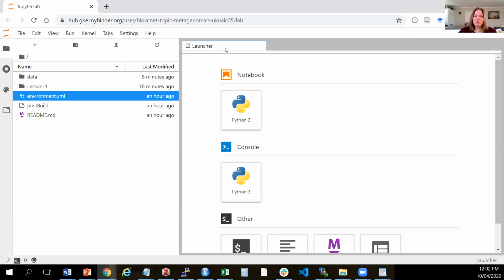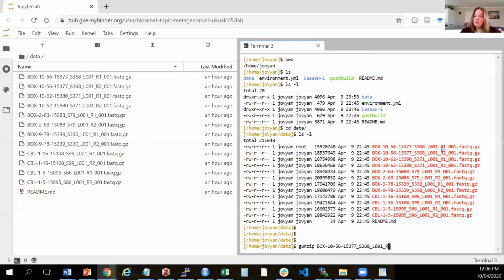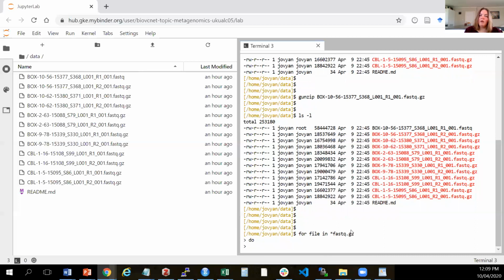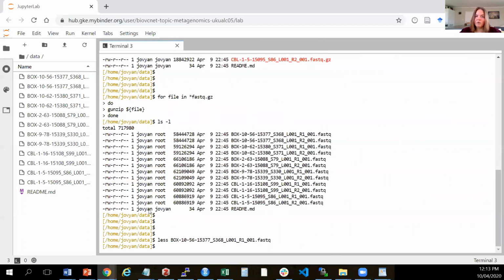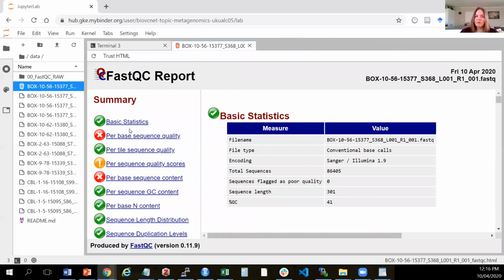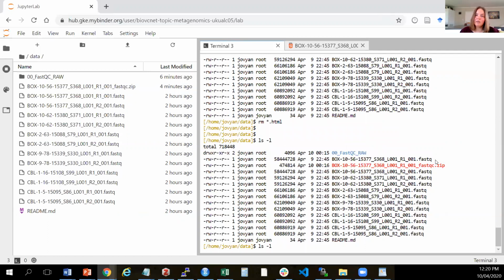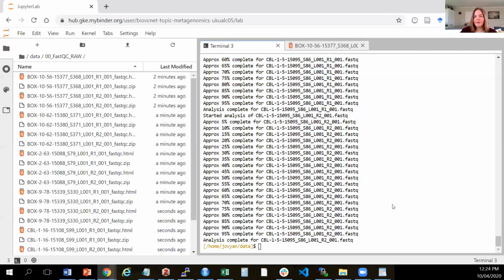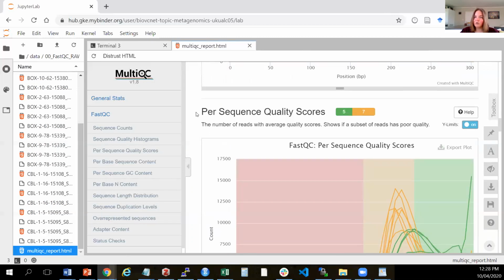Topic: Metagenomics Lesson 1 Demo 1.1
Note: When following along, be sure to click the "Terminal" button in the Binder window

This tutorial is linked with transcriptomics, metagenomcs, and amplicon topics with BVCN.
Here we run through assessing the quality of sequences using FastQC and MultiQC.

The tutorial will run in the Binder environment and can be found